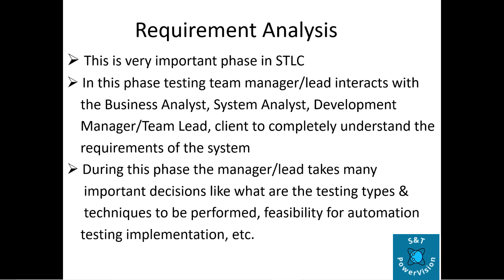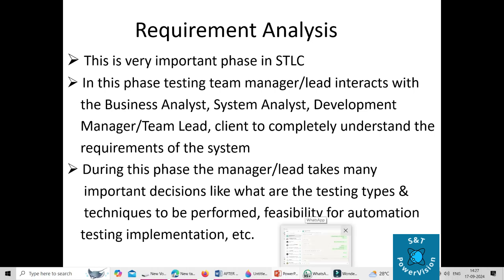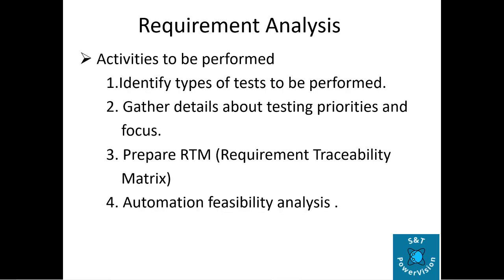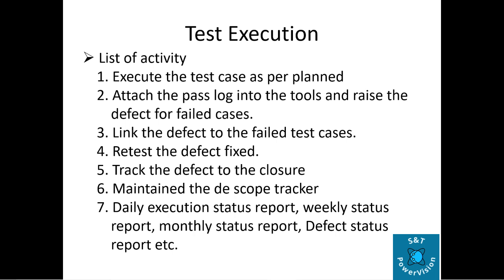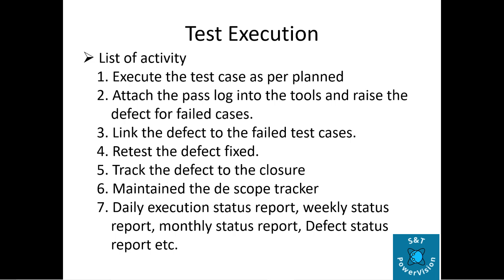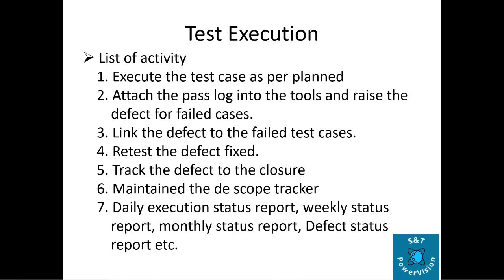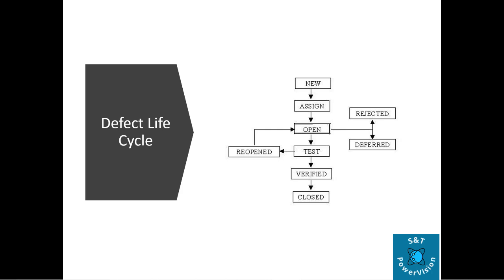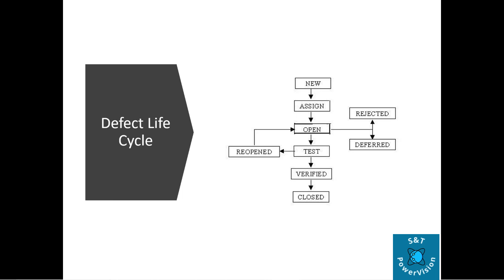What is Software Testing Life Cycle | STLC | VisionPlus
This video describe about software testing life cycle, what are its steps in details.